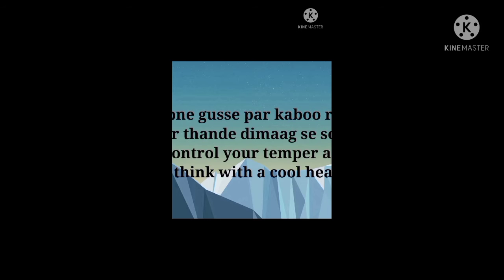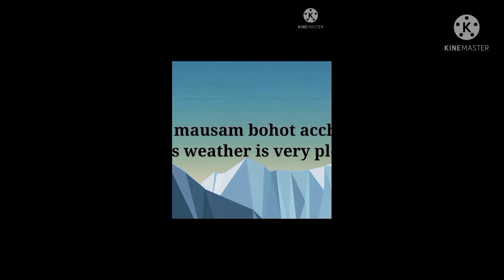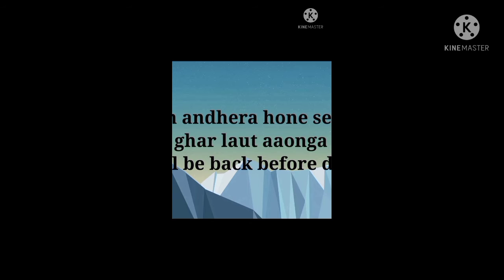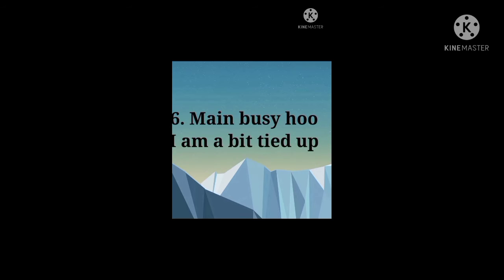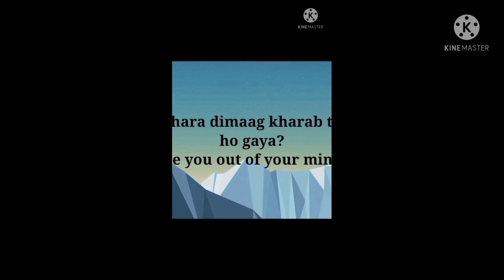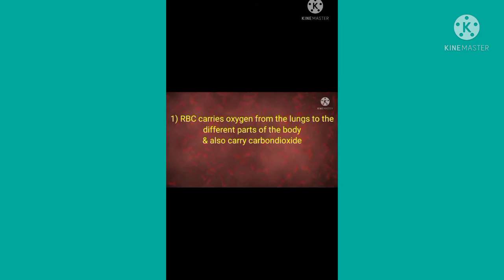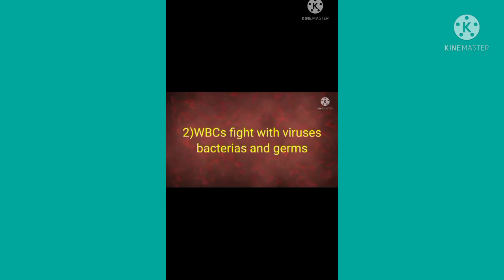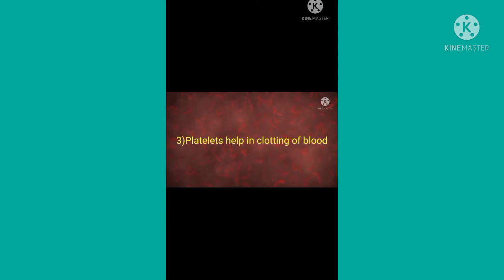shorts ll educational videos